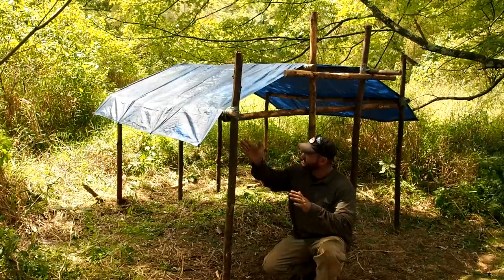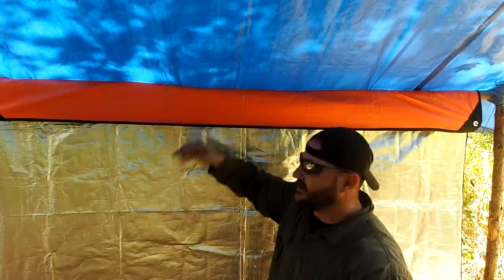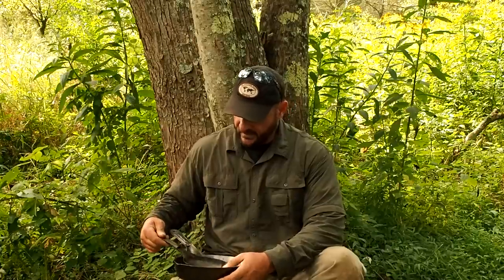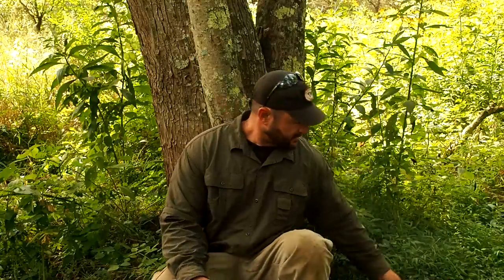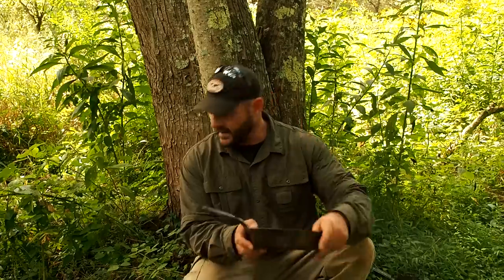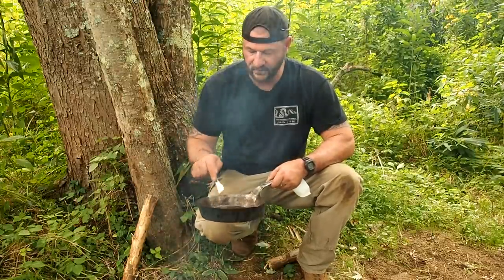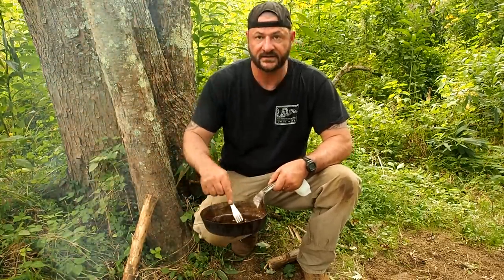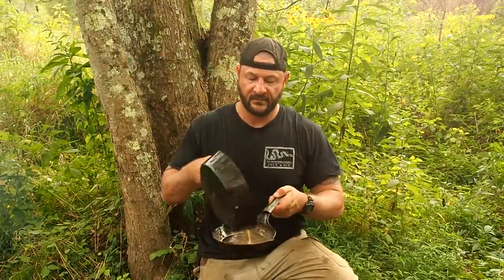Solo Overnight Building a Duct Tape Tarp Cabin in The Woods and Bacon Salad in an 1890's Skillet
Time To Think Outside the Box. Let's Build Duct Tape Tarp Cabin Form Emergency Tarps and Season Some 1890's Skillets.